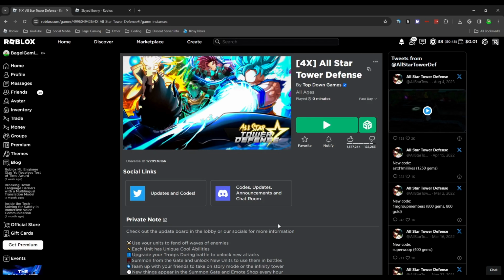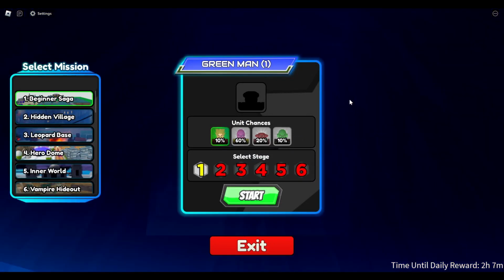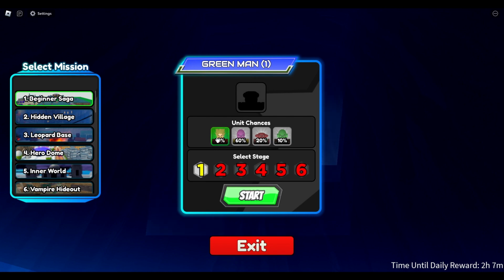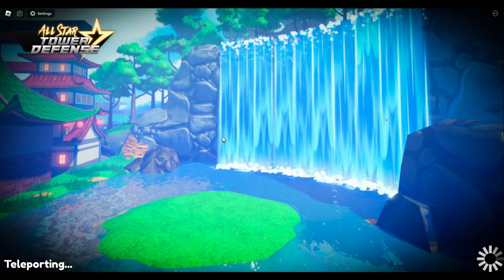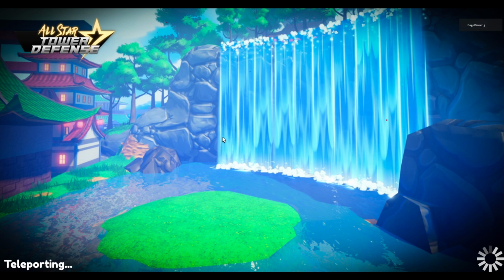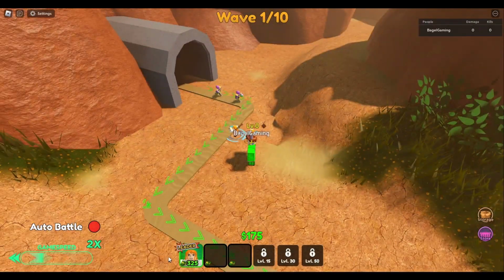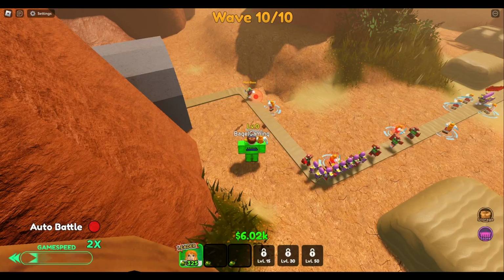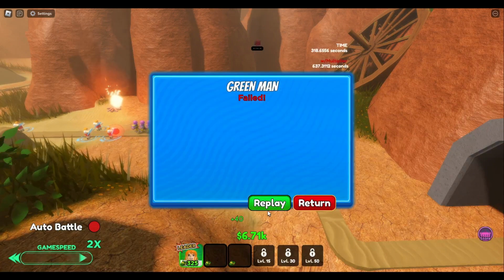How to get the Slayed Bunny Badge (The Hunt)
In todays video I will showing you how to get the Slayed Bunny Badge!